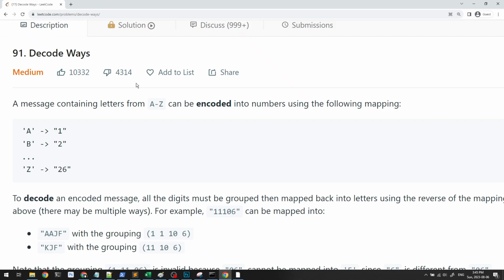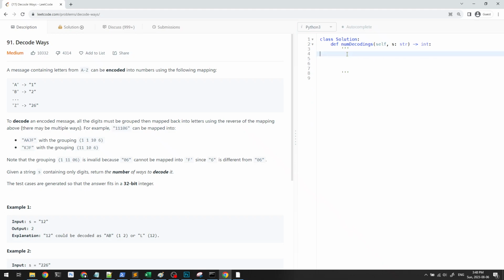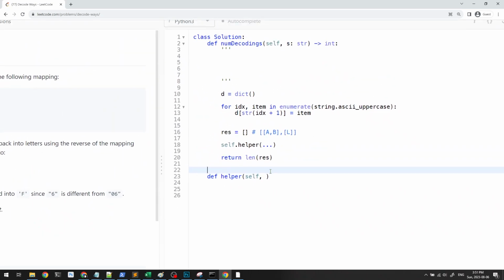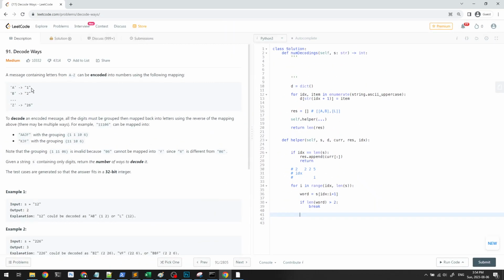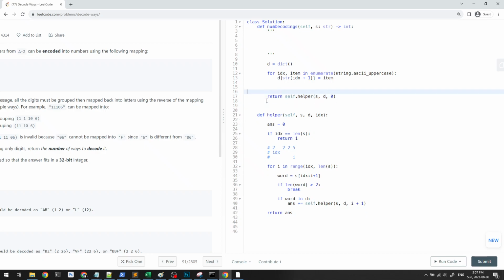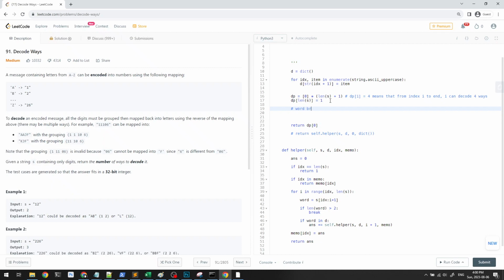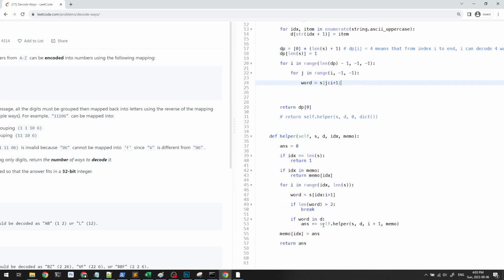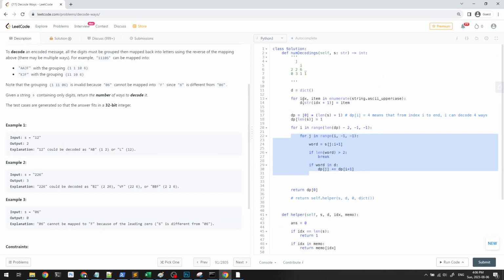Decode Ways - Leetcode 91 - Python